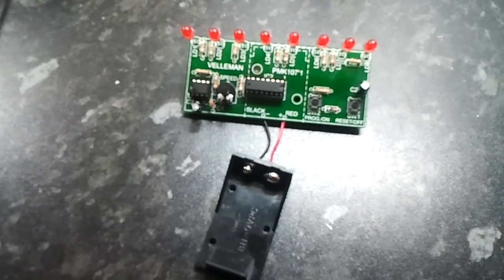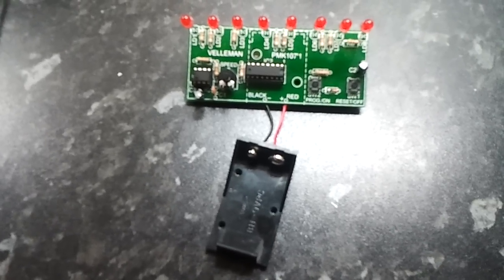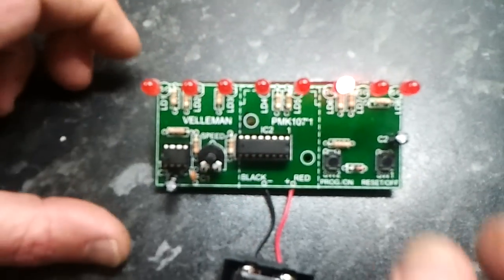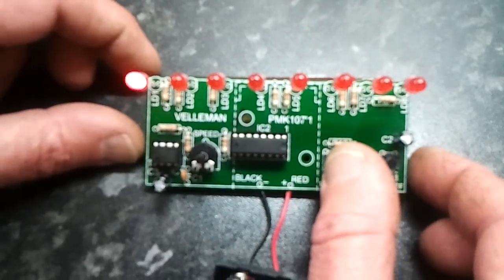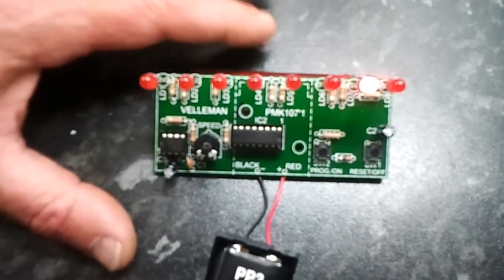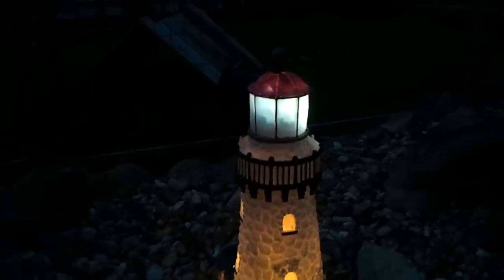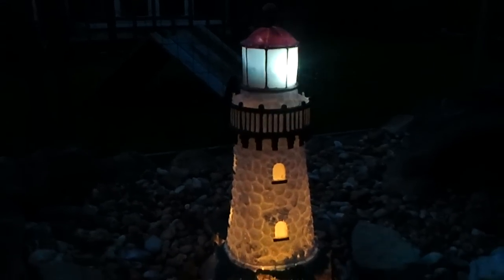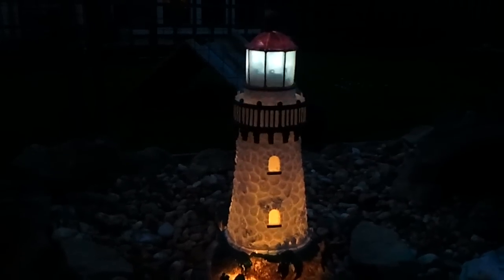velleman light chaser lighthouse mod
add a 1 mfd 16 v cap across sw2 chaser will start on power up..lower the value of r12 to 1 k to make the programme change correctly